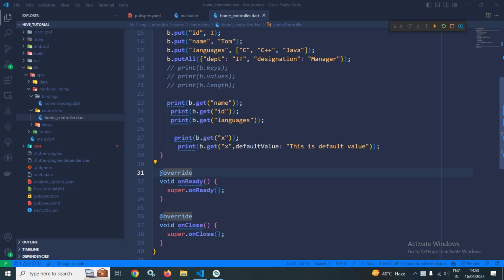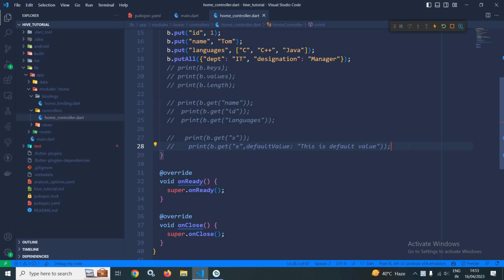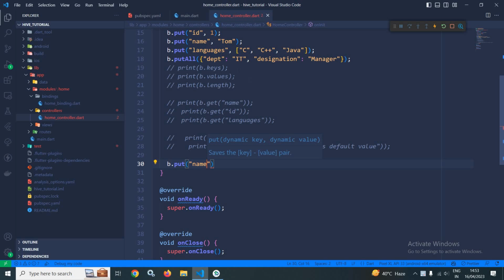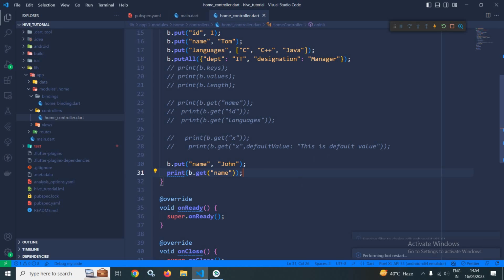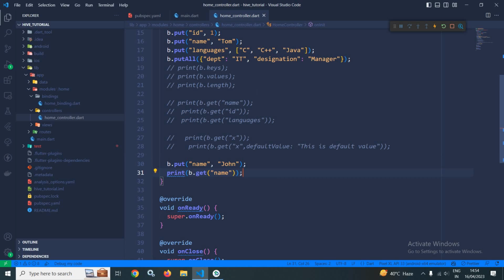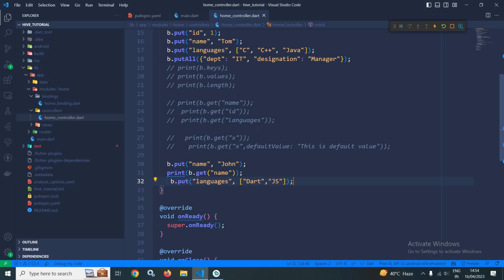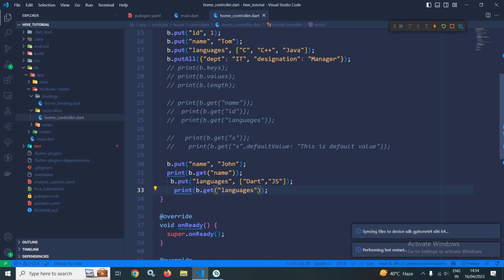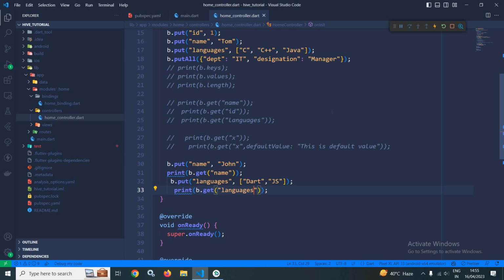#6 || Update value in Hive Box || Flutter Hive Master Class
In this video I have discussed how to update value in Hive Box.